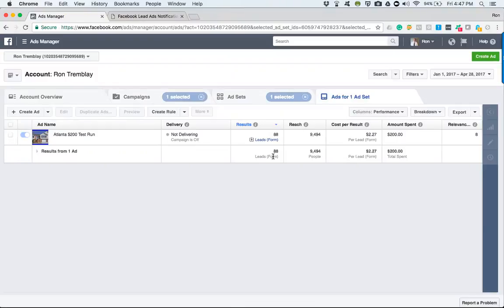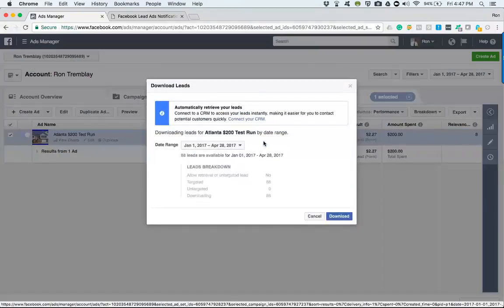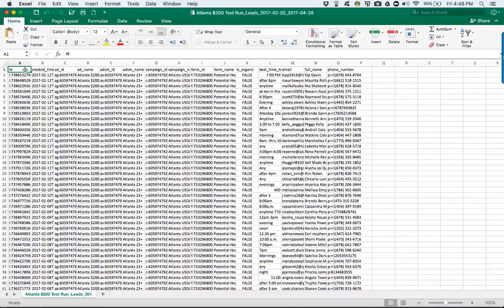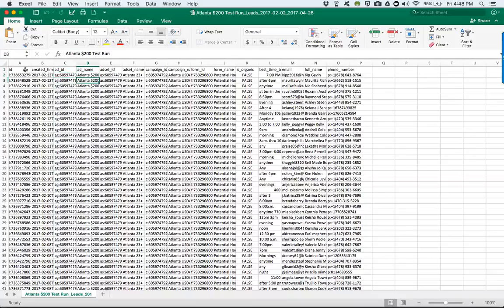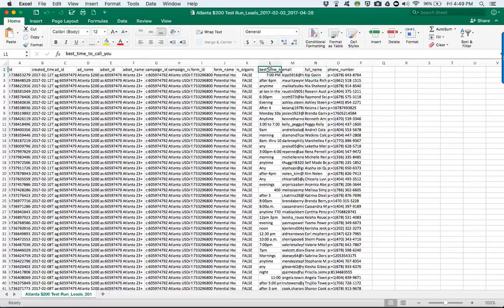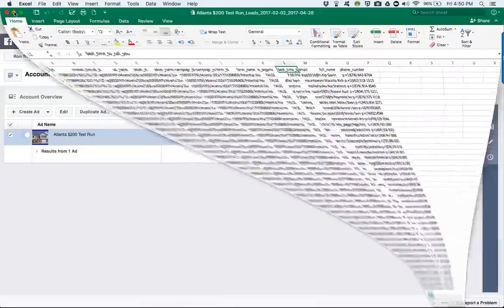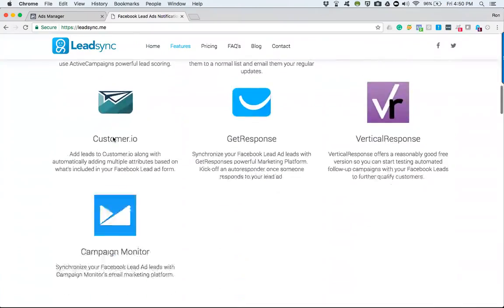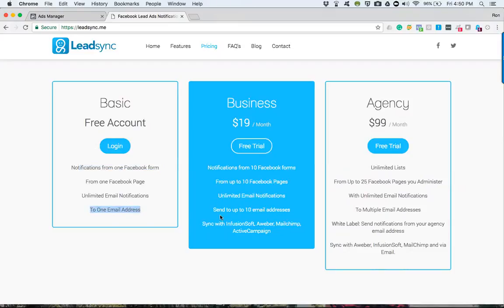Facebook Ads Tutorial Checking and Gathering Your Leads Manually